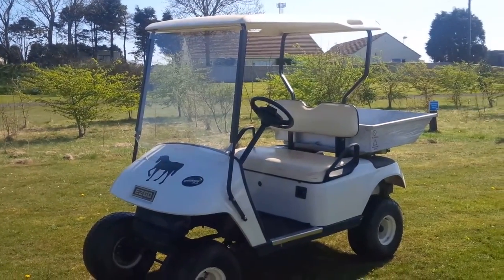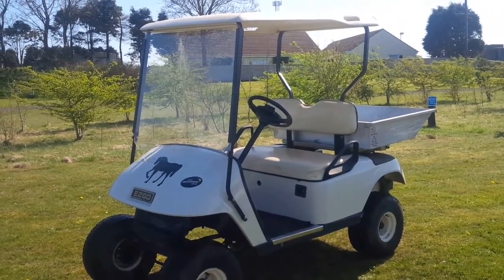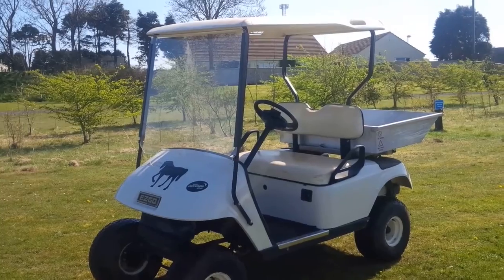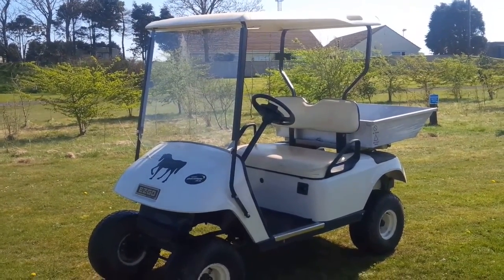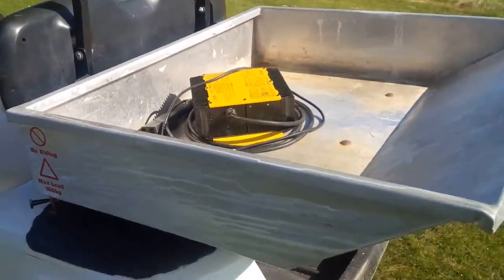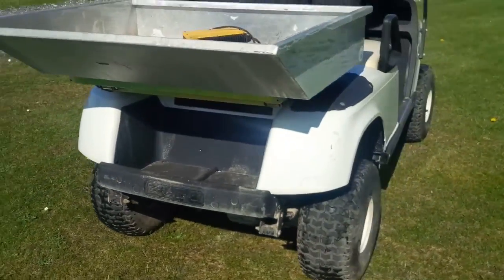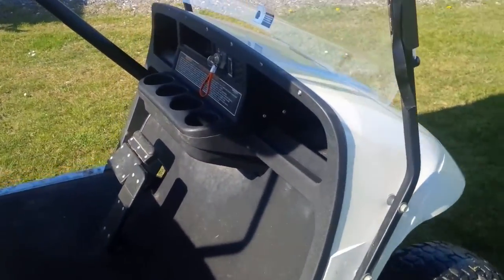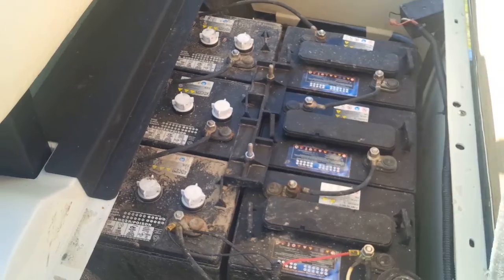EZGO 36v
EZGO 36v Golf Buggy/Utility kart demo video

Please call for more information on 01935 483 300 or visit our